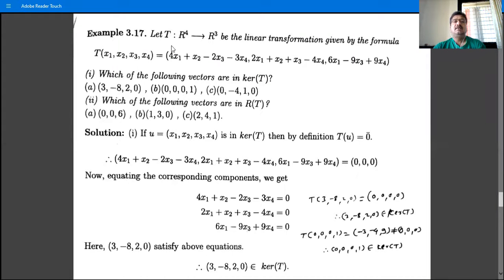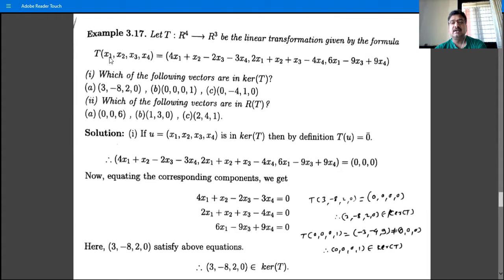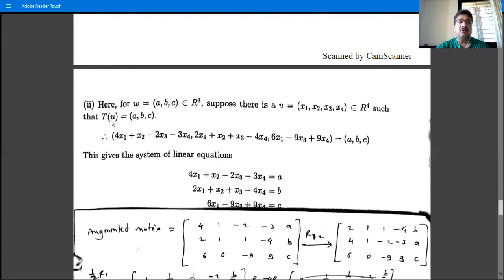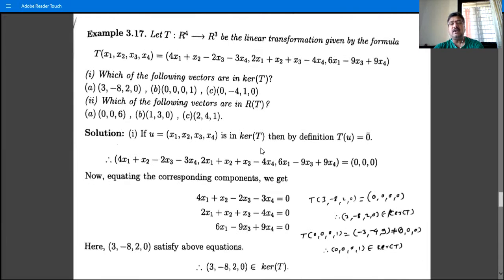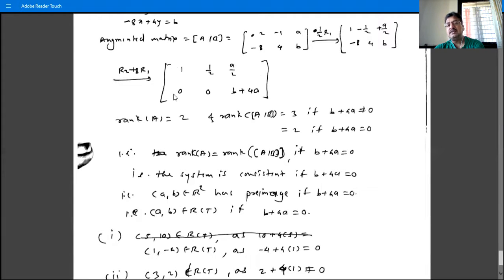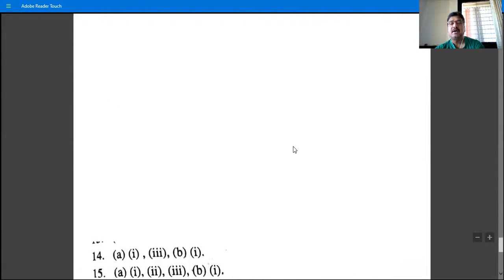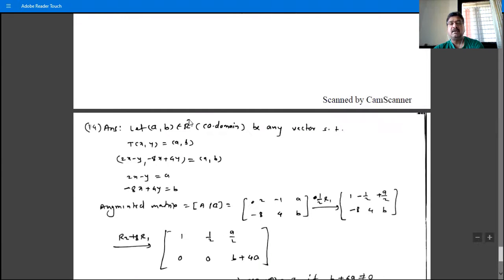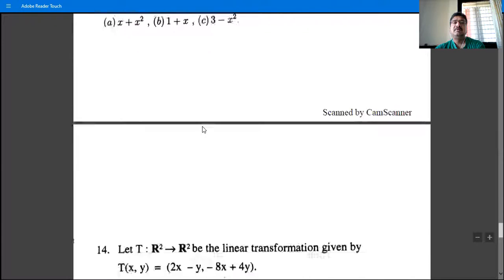20.S.Y.B.Sc.(Remedial Coaching) Linear Transformation Dr.B.D.Gavhane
Vectors in or not in Kernel and Range of linear transformation- Example